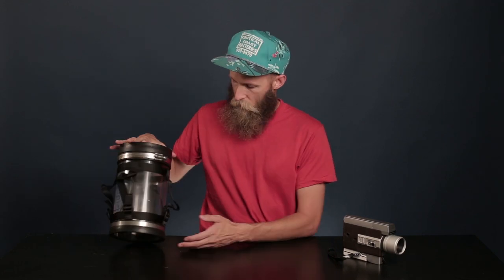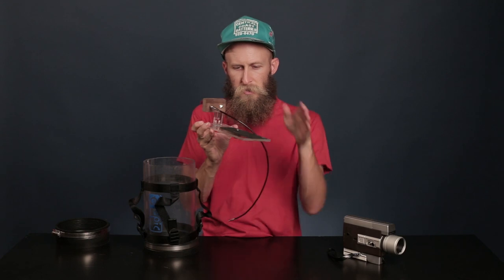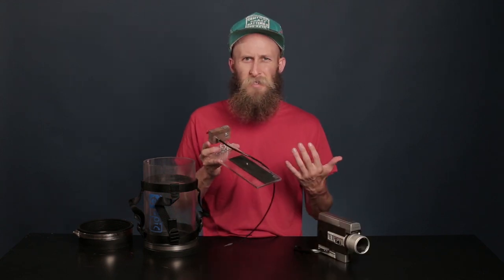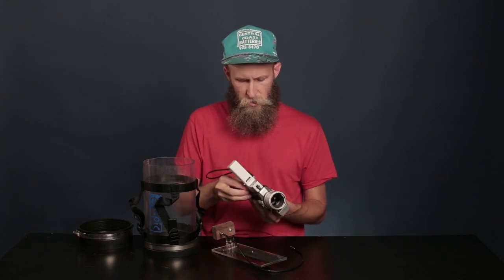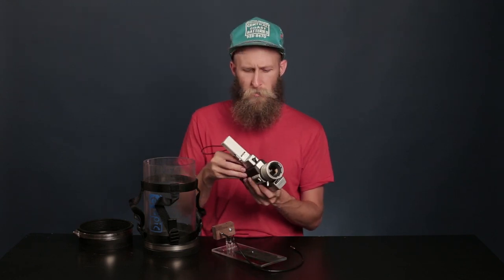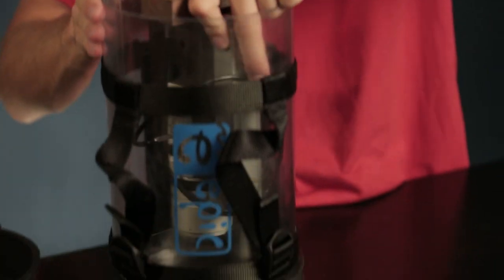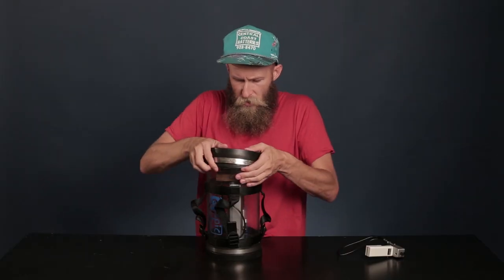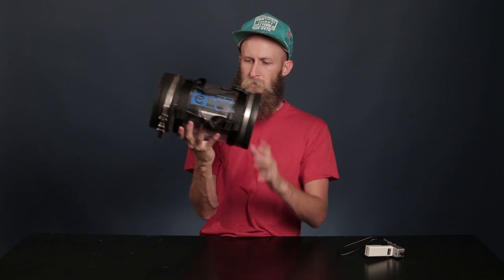Underwater Housing for my Super 8mm Camera